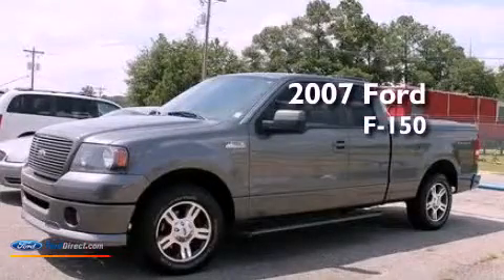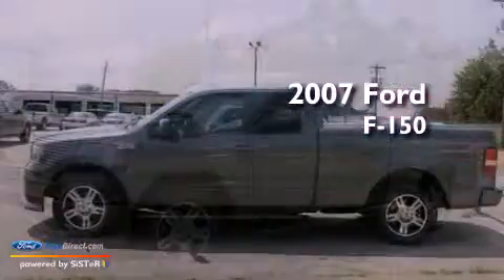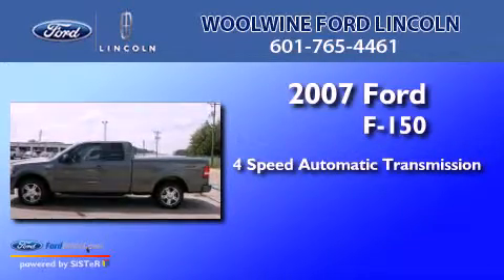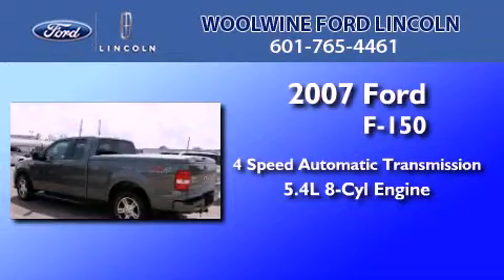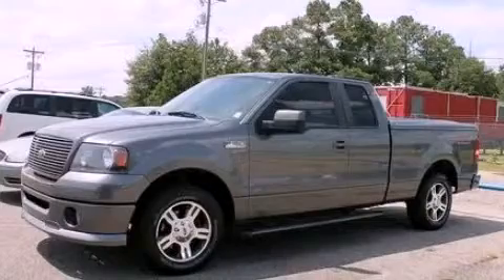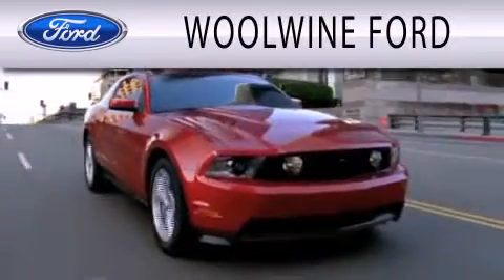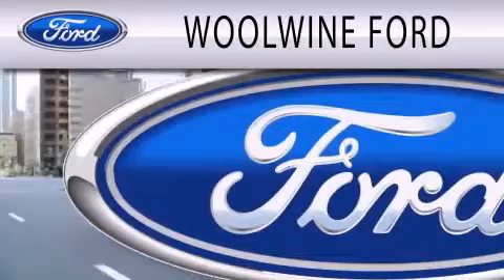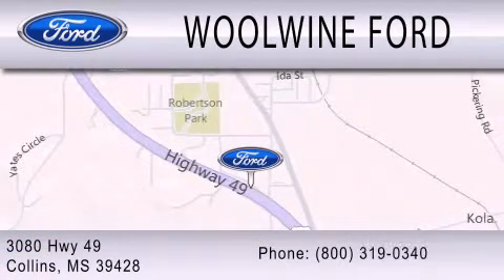2007 Ford F-150 Collins MS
Year : 2007
 Make : Ford
 Model : F-150
 Engine : 5.4L V8 24V MPFI SOHC FLEXIBLE FUEL
 Trans . : 4-SPEED AUTOMATIC
 Exterior : DARK SHADOW GRAY METALLIC
 Miles : 129,075
 Interior : BLACK
 Stock : U7856A